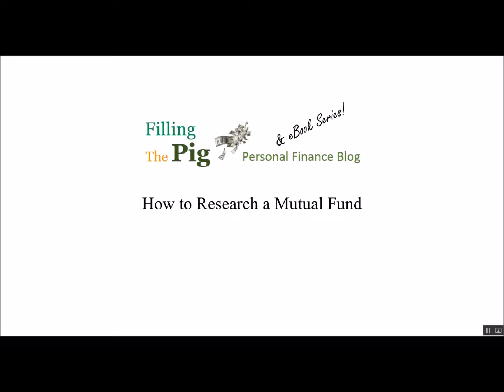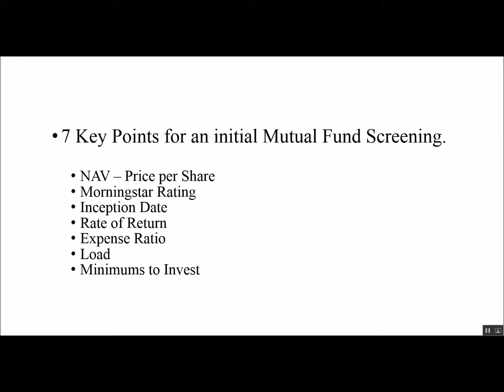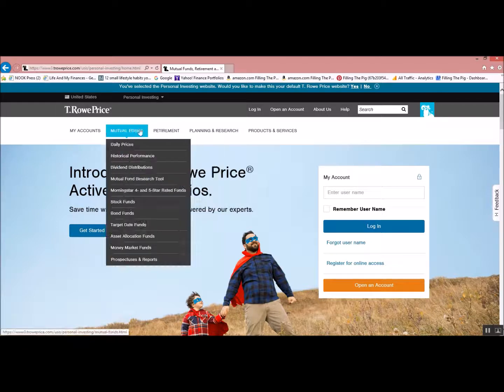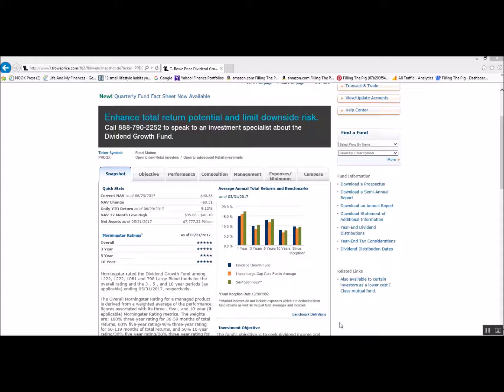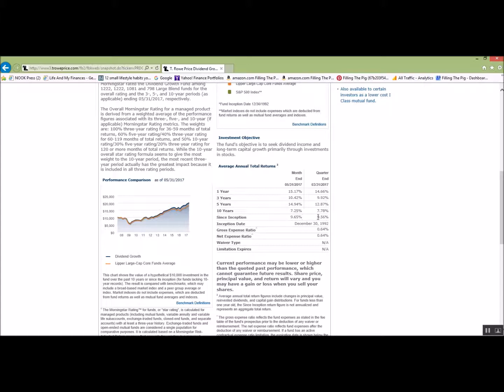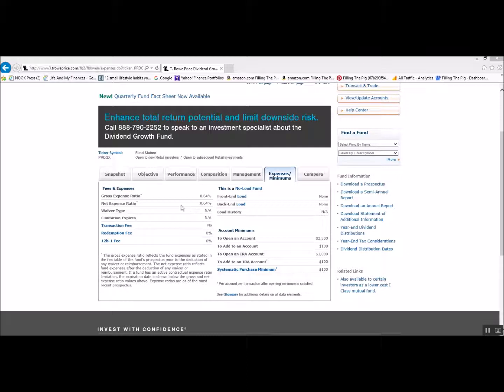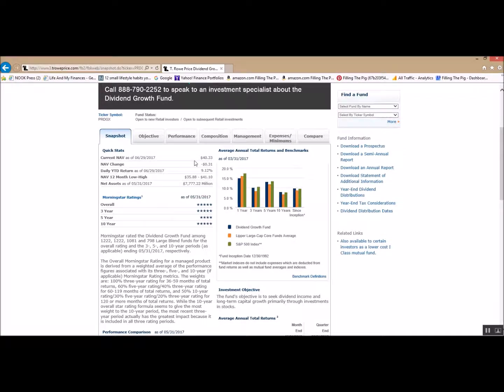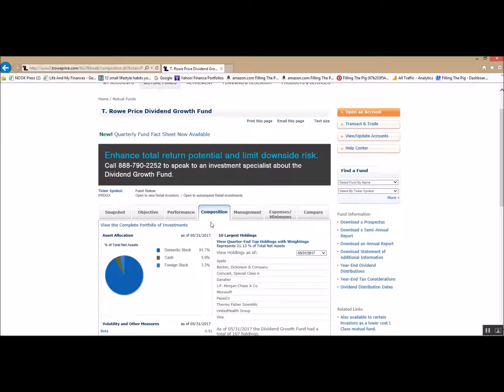How to Research a Mutual Fund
A short video on how to perform an initial mutual fund screening using the T. Rowe Price website and  7 key variables.